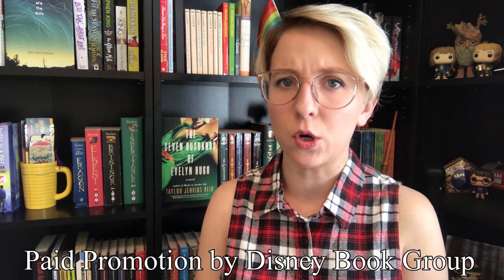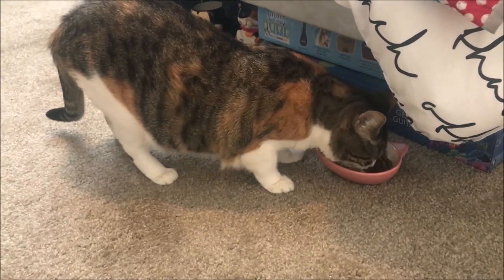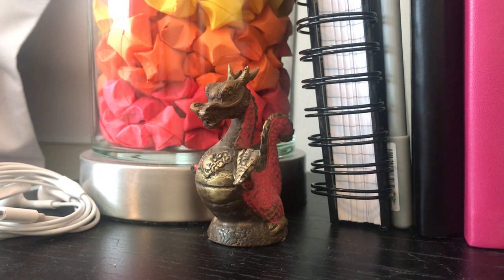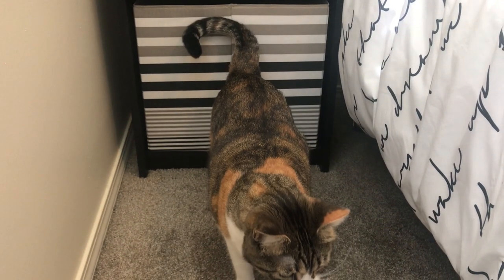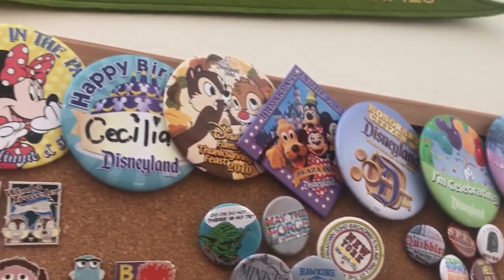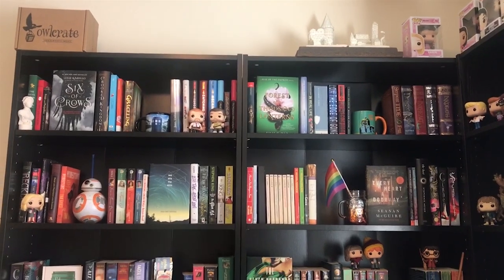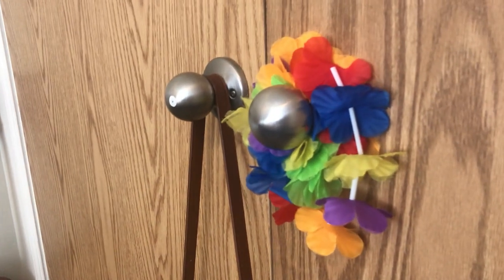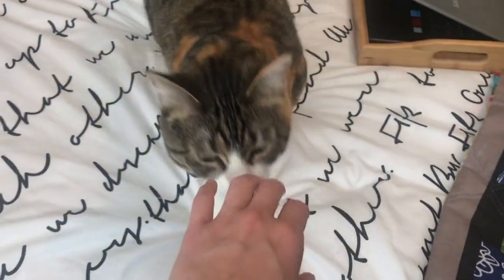I've Got Gadgets & Gizmos A-Plenty: Room Tour!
Appreciate the content I make?